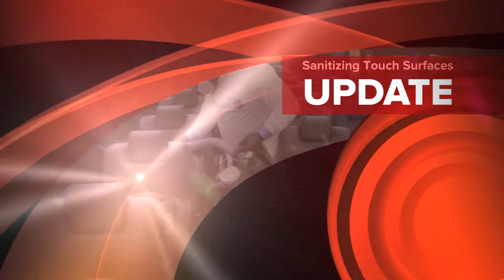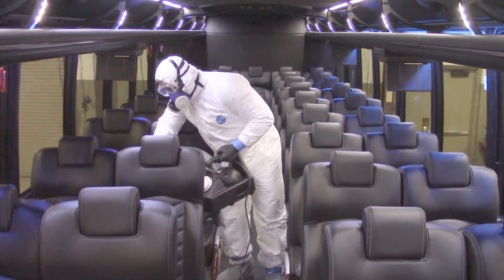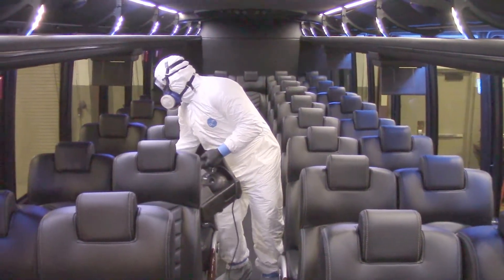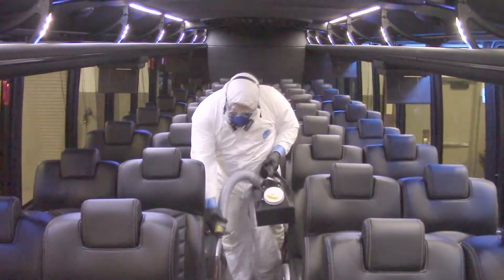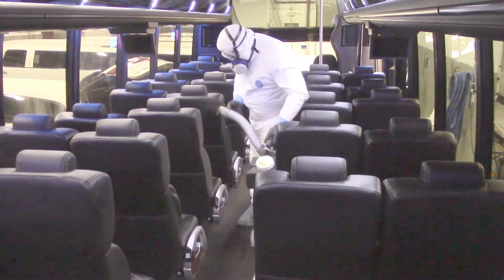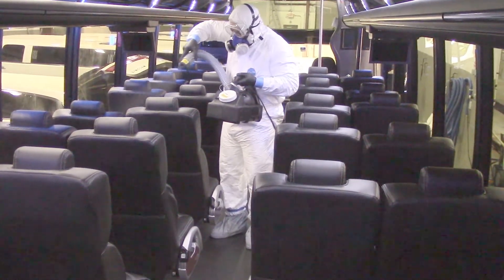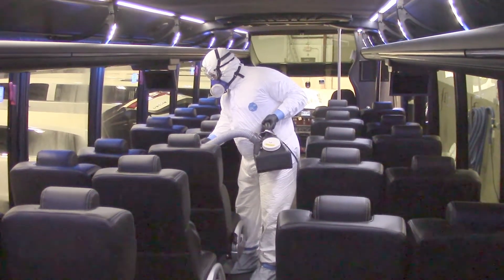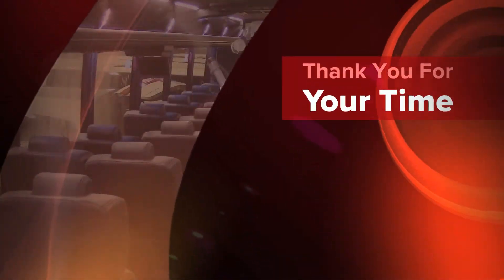Sanitizing Touch Surfaces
The continuing fight against Covid-19.